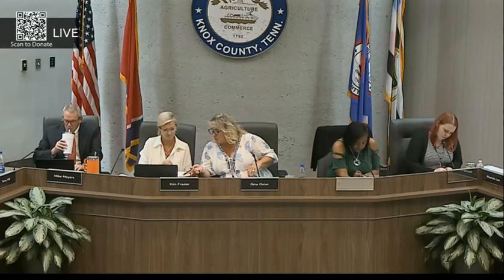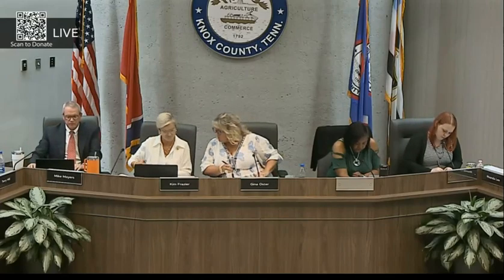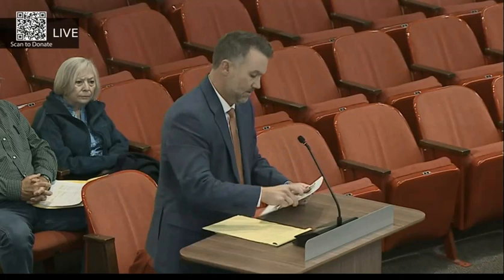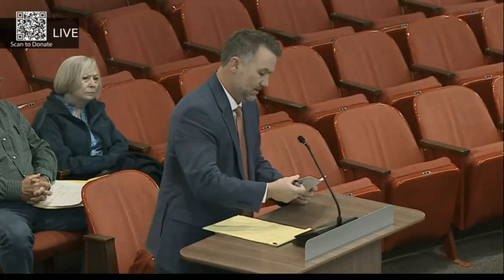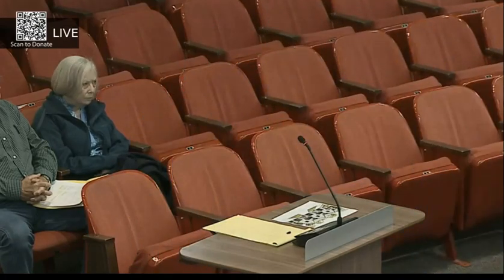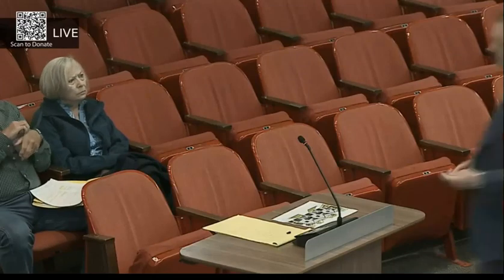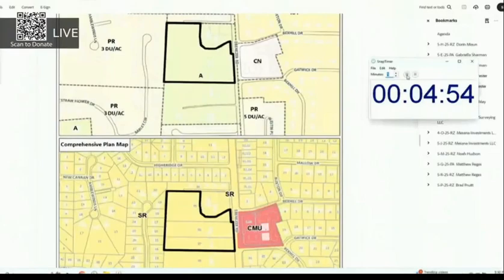Knox County Commission 6 16 25 Ebenezer Road vote 6.5 acres 10 units per acre